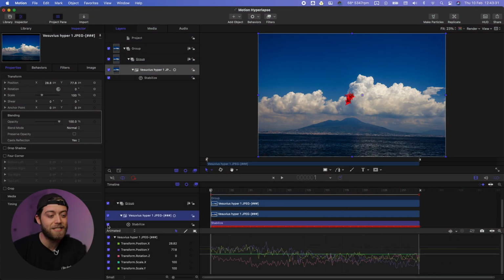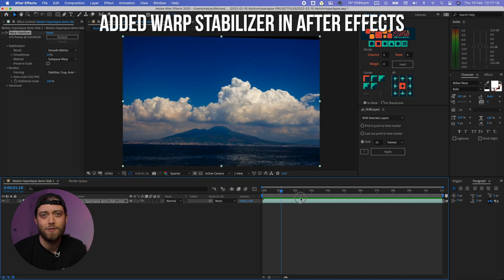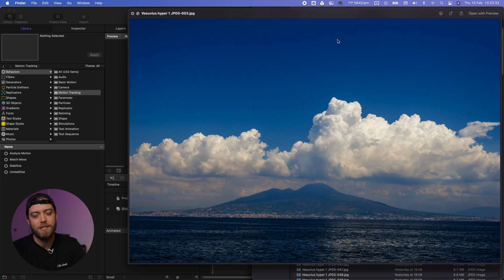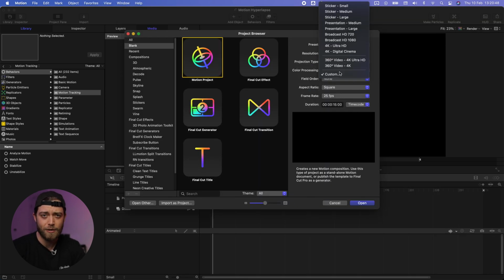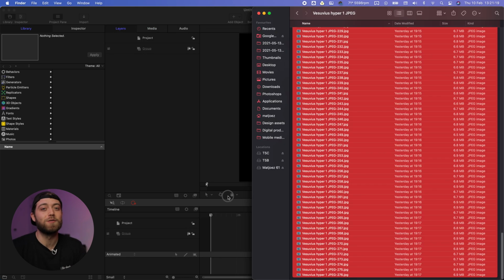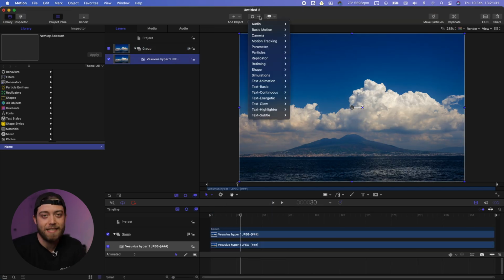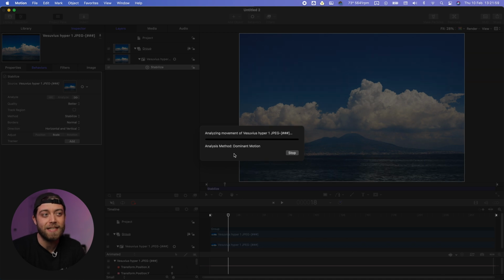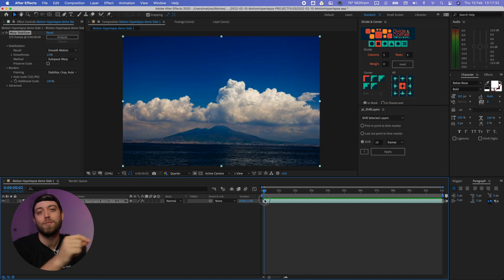Stabilizing HYPERLAPSE in APPLE MOTION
Use Apple Motion to stabilize your hyperlapses. Paired with After Effects this is a very powerful combo to stabilize difficult hyperlapse shots.